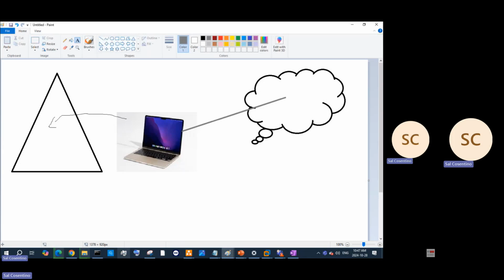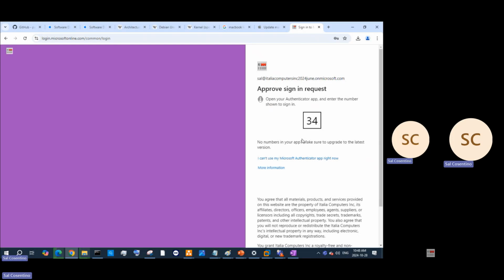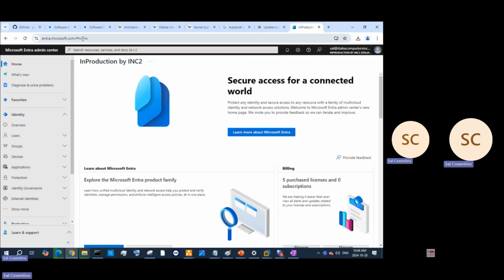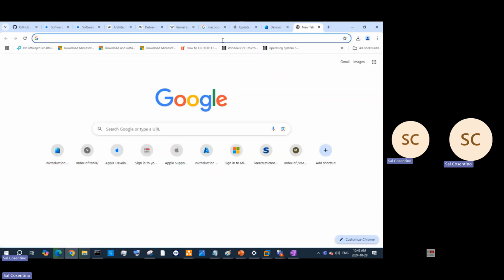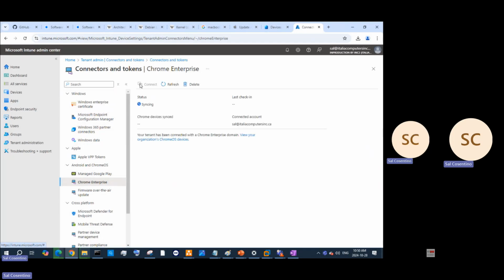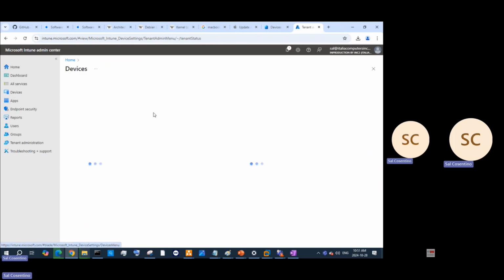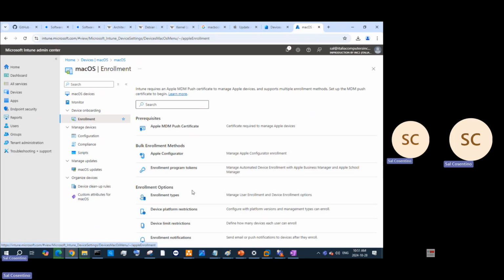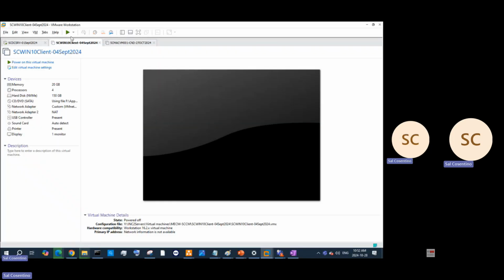Five Minutes with inProduction by INC2 - Enroll your MAC device to Intune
Watch me and follow along as i build and develop my own environment and let's add character